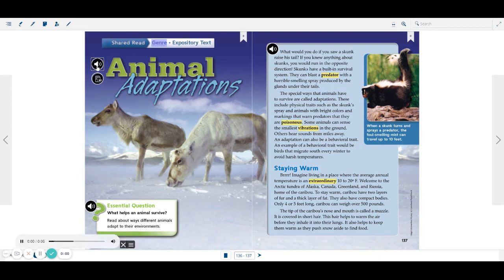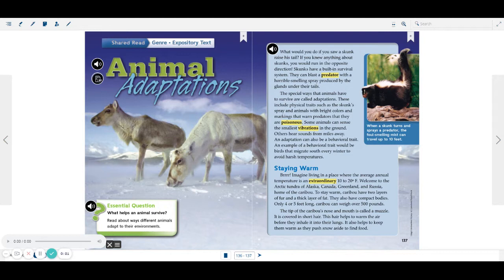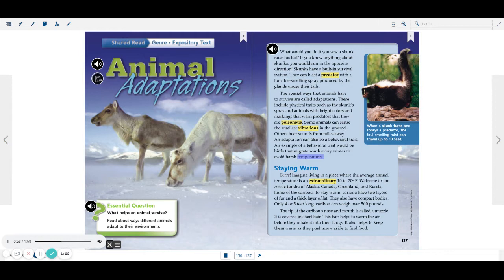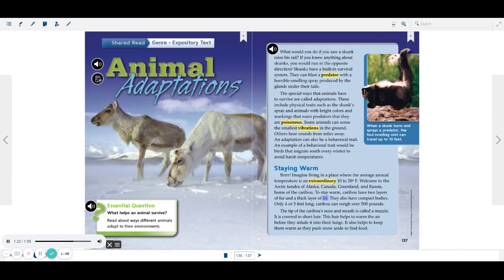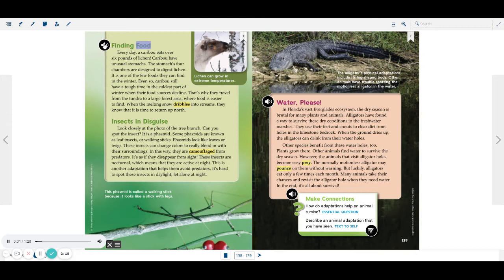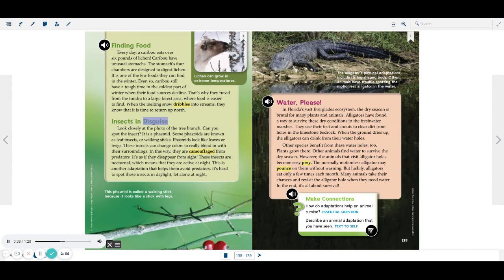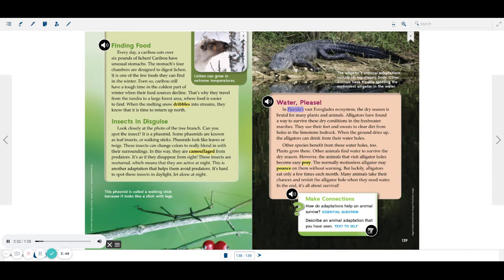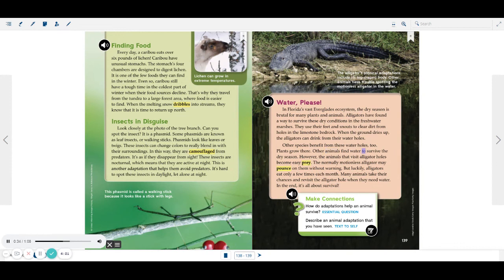Unit 2 4 Animal Adaptations